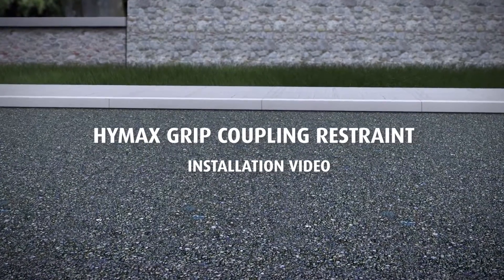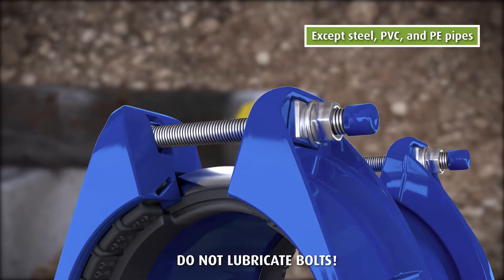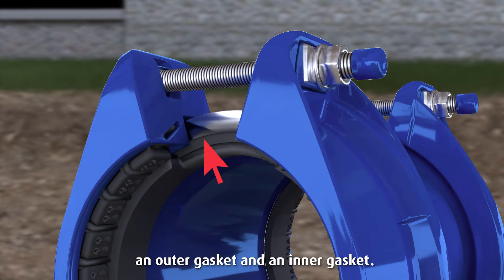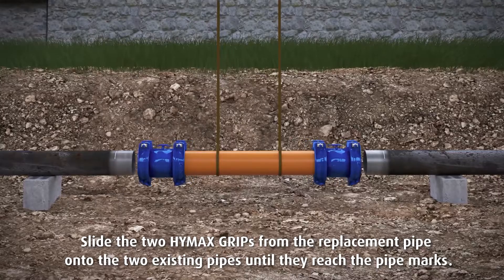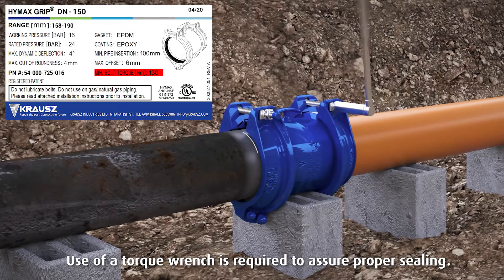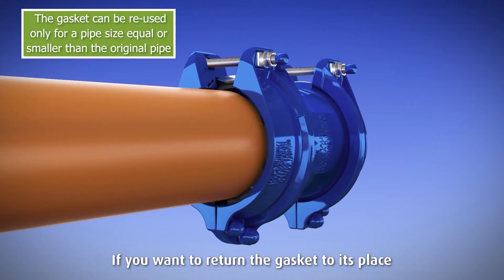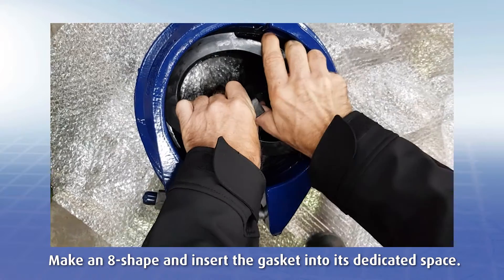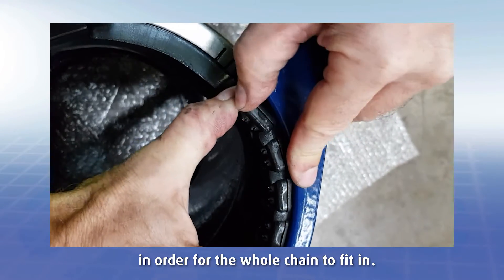HYMAX GRIP installation video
3D animated installation video for the HYMAX GRIP coupling restraint by KRAUSZ.